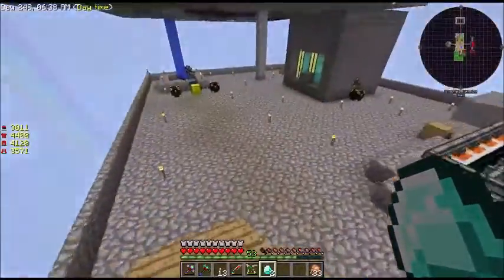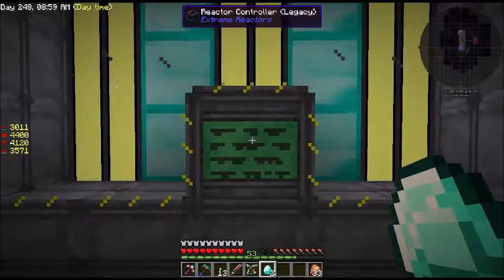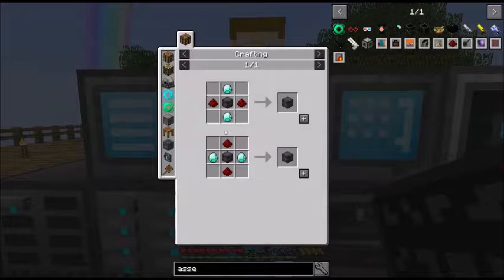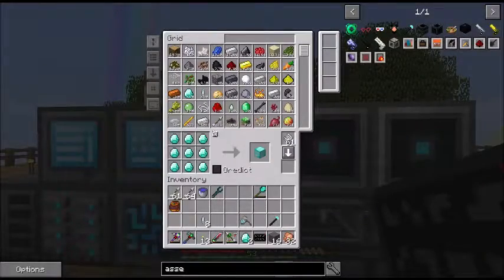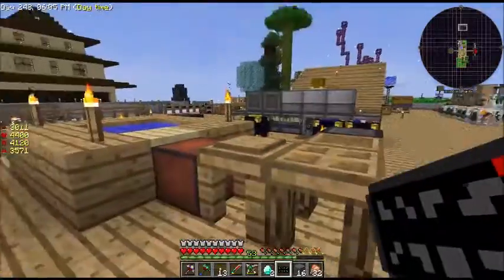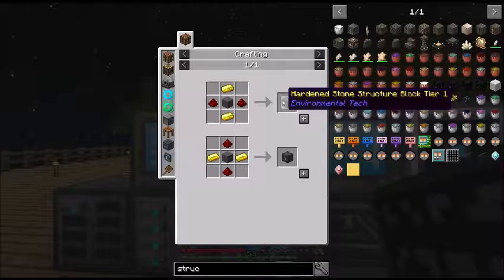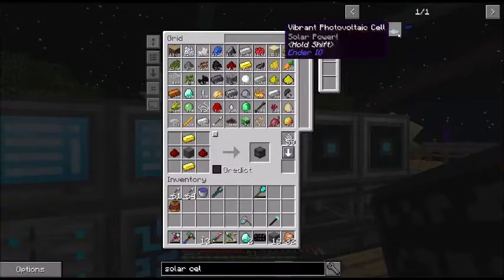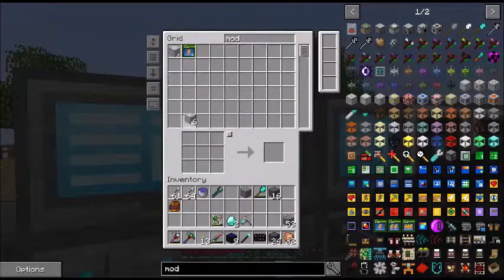Sky Factory 3: A Year in the Life EP26